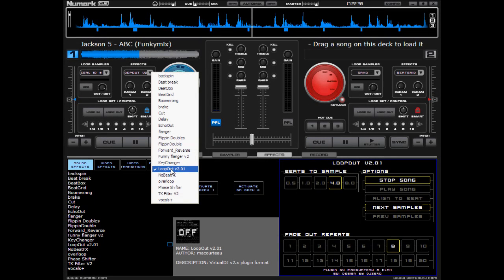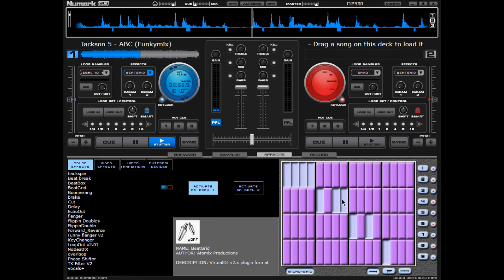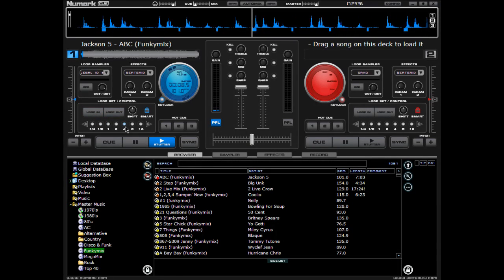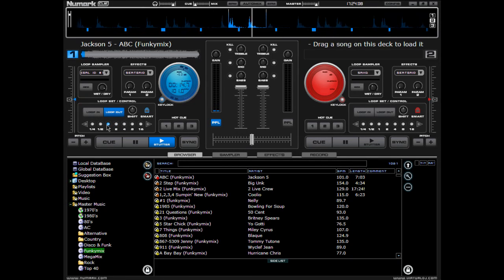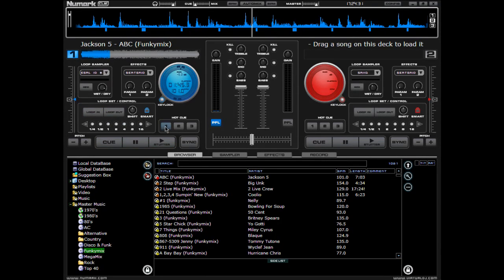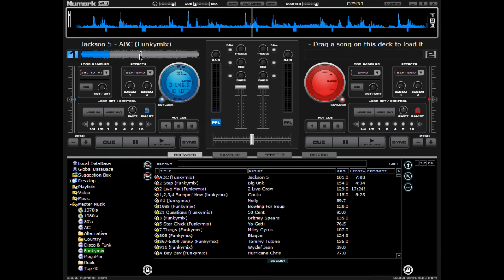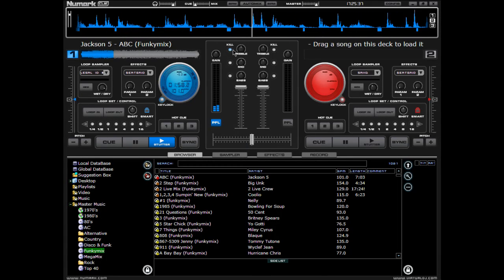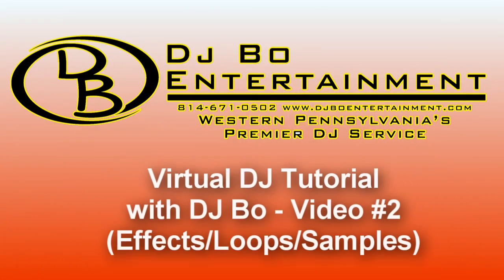Virtual DJ Tutorial - Effects, Loops, Samples (part 2-B)